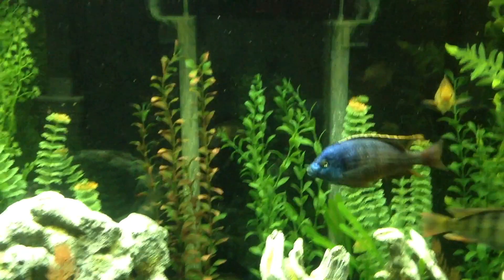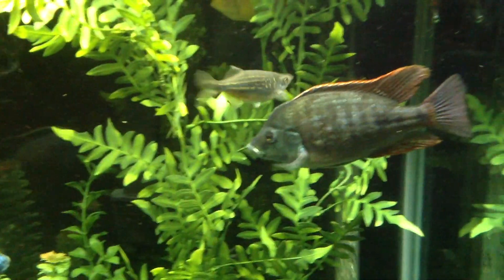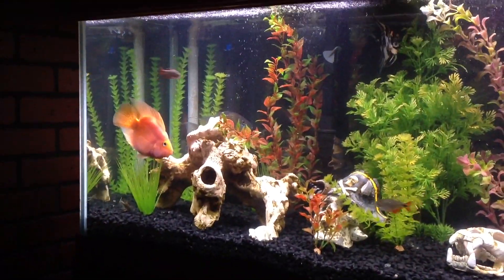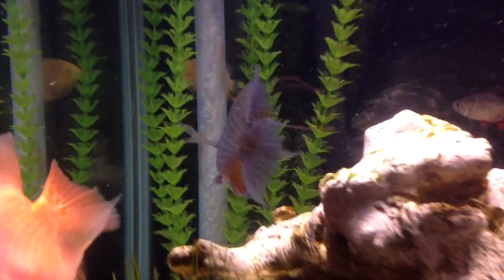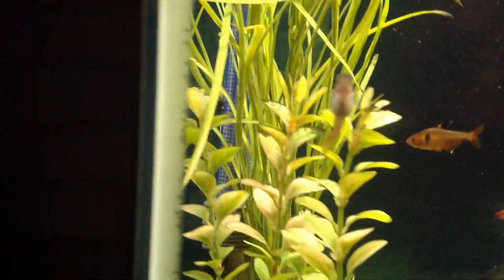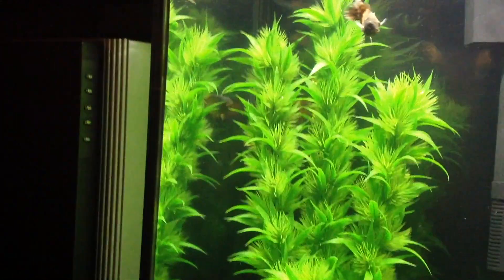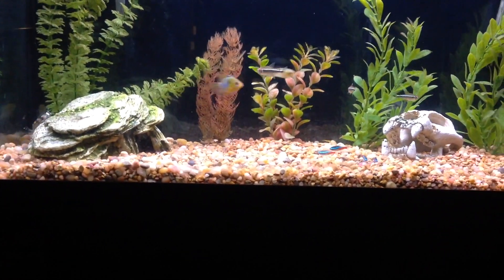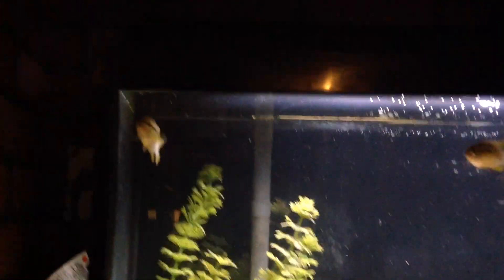Prequel Series Part 1: The Fish Room Before YouTube!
Hello Everyone,
I mentioned in an earlier video that I found some footage of the fish room before our Youtube days and some lost footage of when I documented the fish room build. I thought we'd start this off with what the fish room looked like before we built out the other half.

Sorry for the video quality - I never intended for this to go on Youtube!